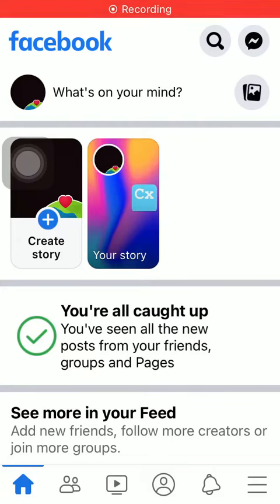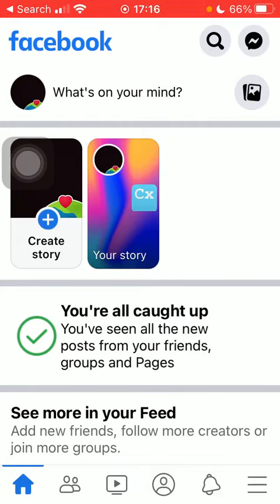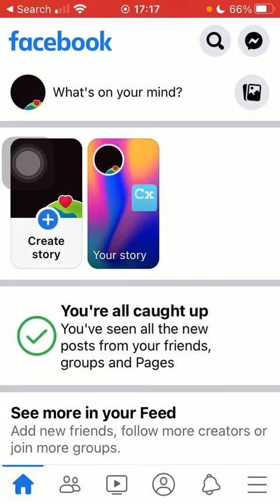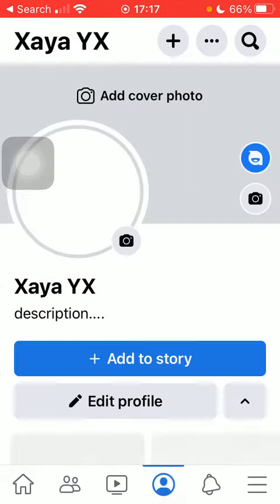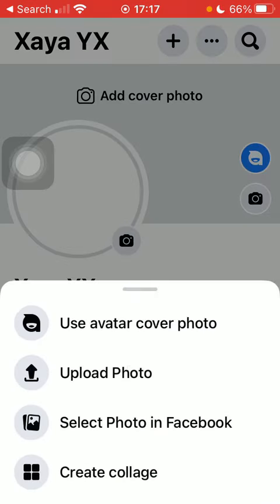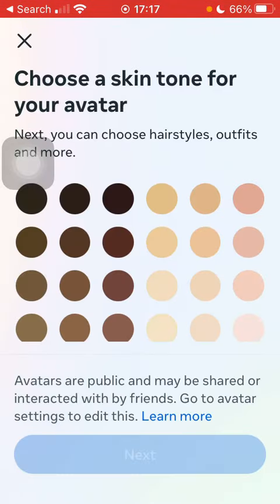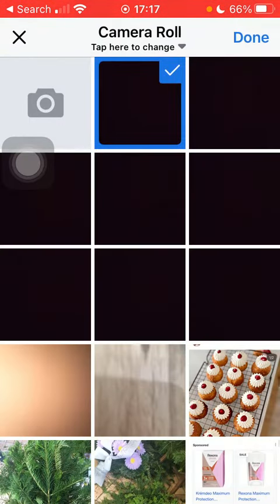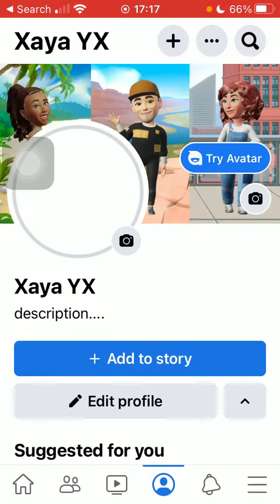How to add a cover photo on Facebook?